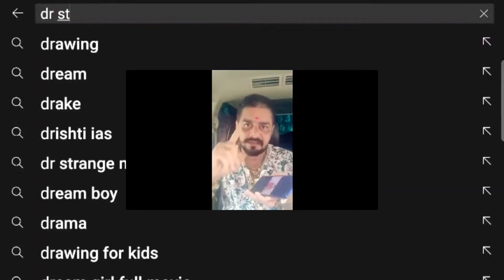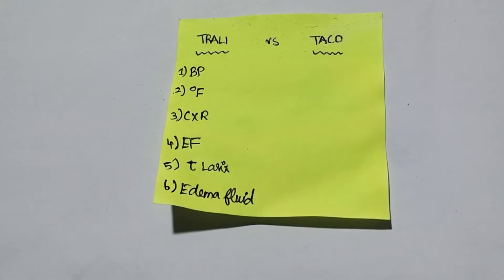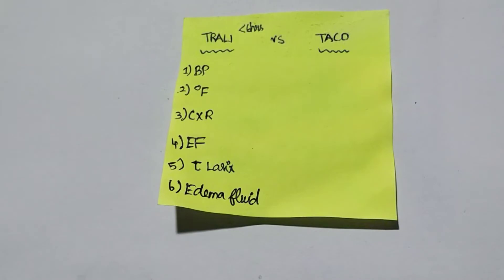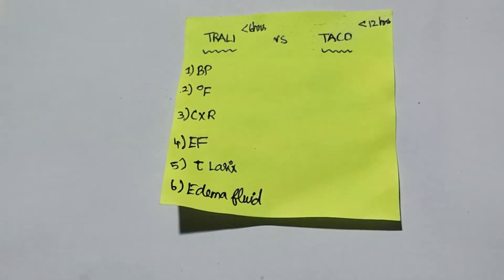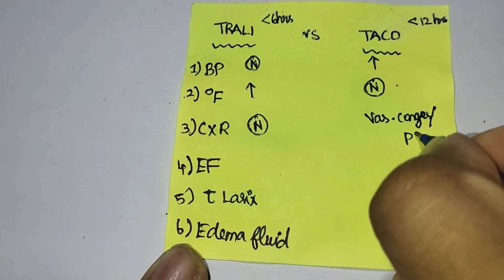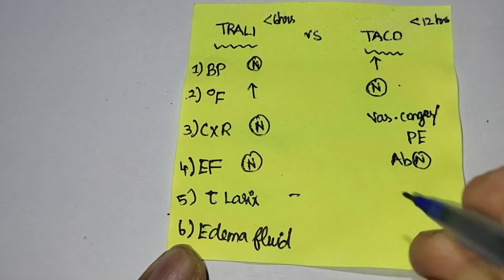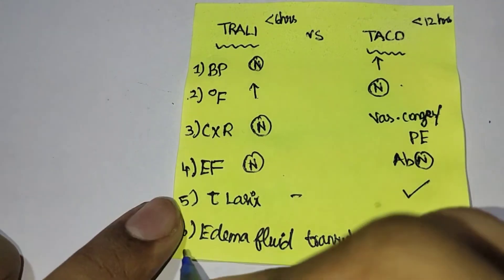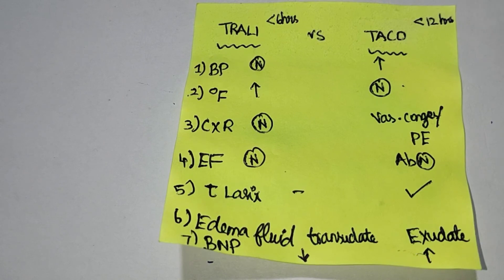TRALI vs TACO - Made easy - Dr Sticky Notes NEET PG | INICET | FMGE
Just spend 2mins with me in your tea time , it will be really worthy